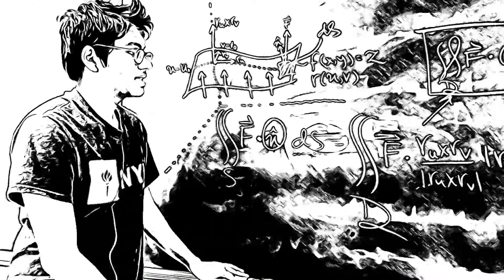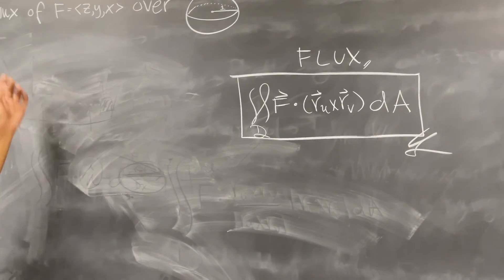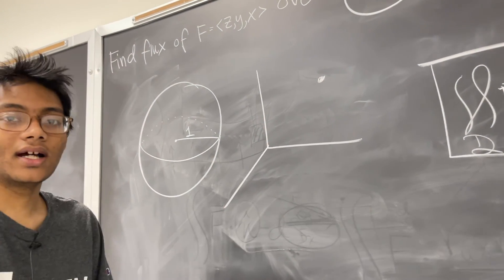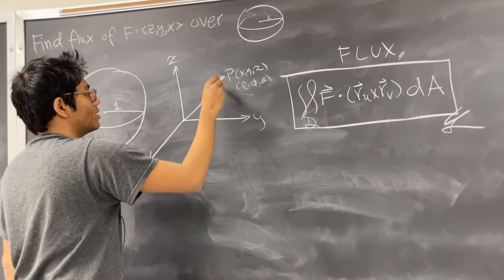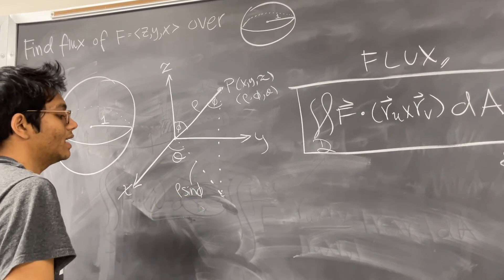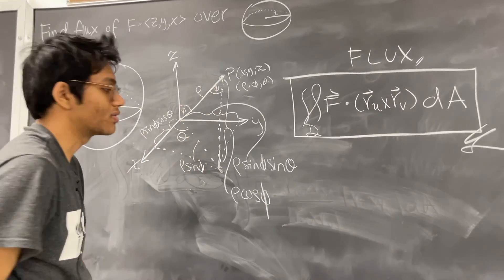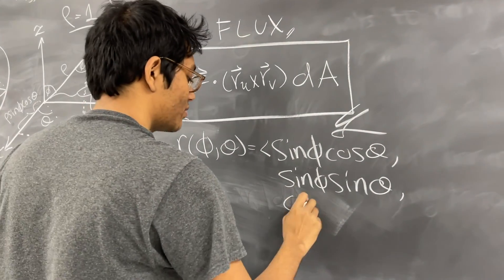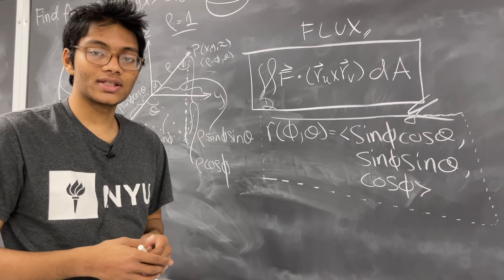Intro to Flux Part II | Differential Equations #14 | Refath Bari